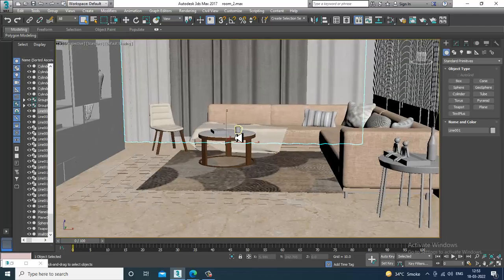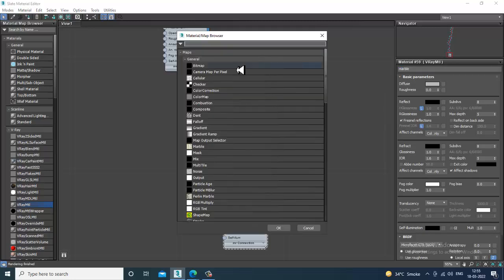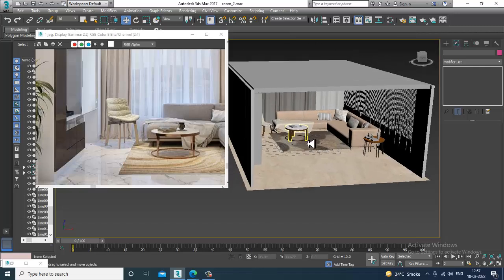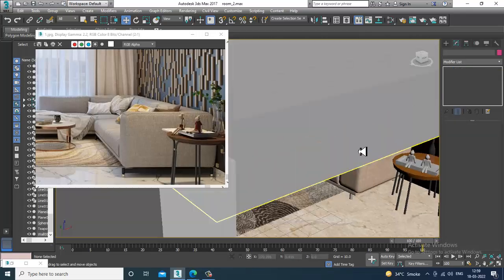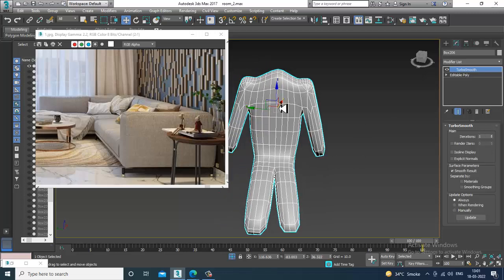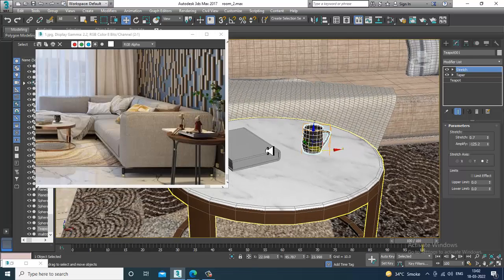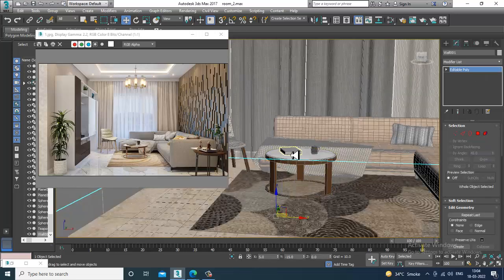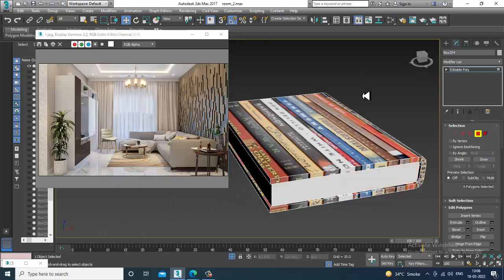3DsMax Tutorials, Tutorial on 3D Modeling, Texturing & Lighting a Drawing Hall in 3dsmax Part 10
Tutorial on 3D Modeling, Texturing & Lighting a Drawing Hall  in 3dsmax ( Part 10)
Assigning Fabric Textures & Noise
Assigning wooden texture
Creating Metal Shader